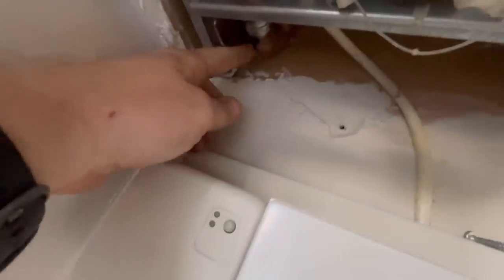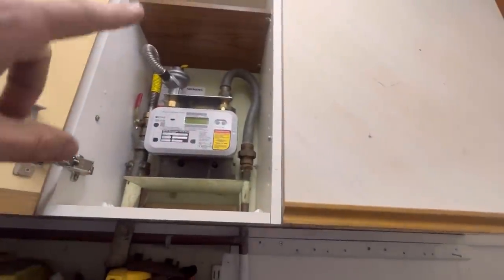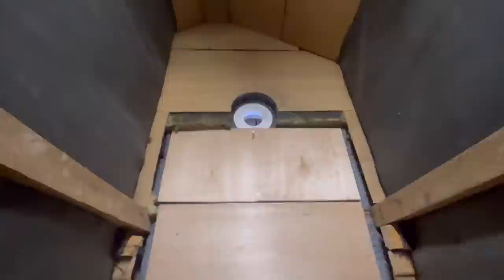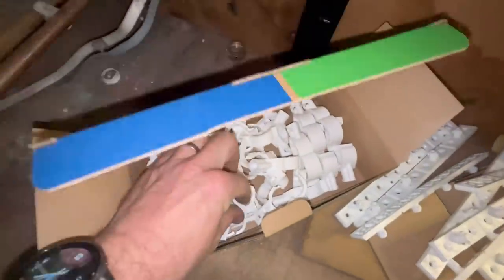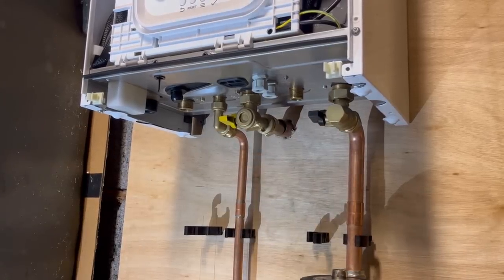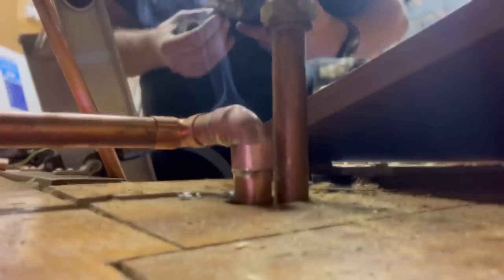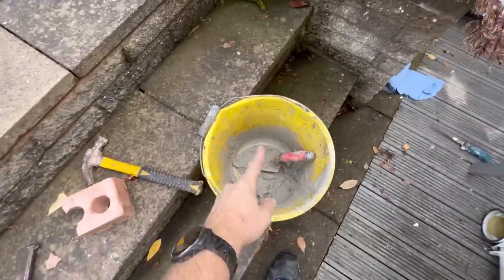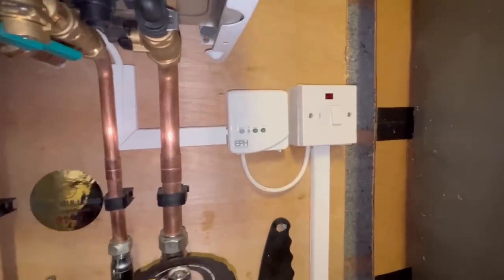Baxi 800 Combi 2 Boiler Conversion | Still Nothing Goes To Plan!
Open vent to combi with the Baxi 800 combi 2, installing the Baxi 830 with Adey magnaclean filter.
Boiler conversion (or system conversion) plumbing are hardly ever with there problems when installing a combi boiler (combination boiler). This time we didn't have to walk away like when we moved a boiler (Worcester Bosch 30i moved a few weeks ago)

Being a plumber can throw up many problems especially on these jobs, there can be problems with the plumbing for the flow and return pipes, incorrect sized pipes and just generally things not going your way!

System conversion to combi can be difficult but hopefully I've explained  how to convert a heat only boiler to a combi boiler on a  gravity feed heating systems and shown you some plumbing tips along the way

Installing a combi boiler has great benefits for your plumbing when converting a gravity fed system into a mains pressure for your hot water can make a big difference when running a tap to take a bath or run a shower. Also the system is a lot more efficient with no more stored hot water to worry about.

In this video we will remove a Worcester 24 RI heat only boiler, cylinder, y plan valve (3 port valve) central heating pump, header tank, cold water storage cistern and the old pipework

Also we will show how to layout the pipework for a combi boiler, how to install a 22mm Adey Magna clean, how to install a shock arrestor, how to install a inline scale reducer and how to install a EPH wireless programmer

This the same job we have shown on the channel before where we replaced the y plan valve, replaced radiators and install of a designer radiator in the hallway.

The 2K GIVEAWAY is this post, Make sure you follow the instructions in the video for your chance to win the prize!

00:00 Introduction
01:15 Explaining the heating system
06:14 Running the pipework to the boiler
07:52 How to install a Flue Snug
09:10 Finishing up Day 1
13:02 How to pipe up a combi boiler
22:27 How to wire up a combi boiler with EPH controls
24:11 WE HAVE A LEAK!
26:11 Installing a air admittance valve 40mm
27:34 Removing a boiler
28:22 Install of boiler condensate pipe into a soil stack
29:55 How to put a Baxi 830 combi 2 into service mode